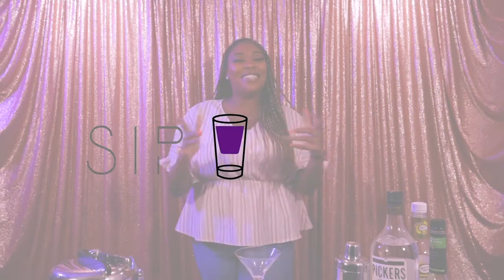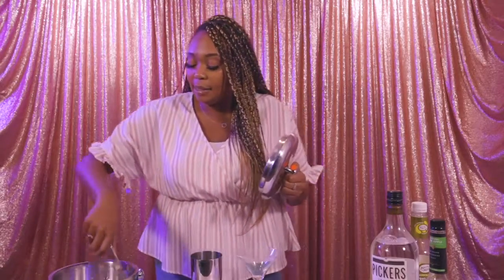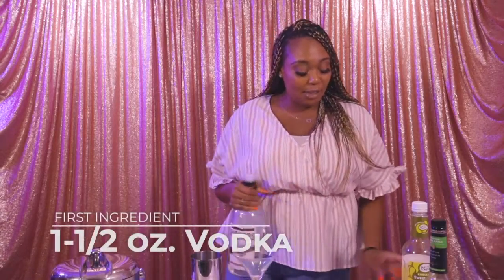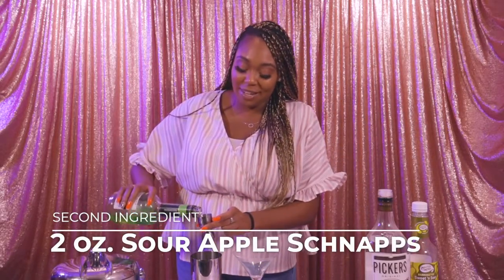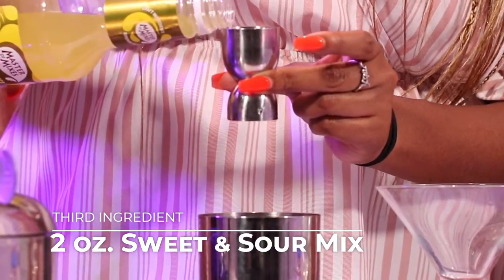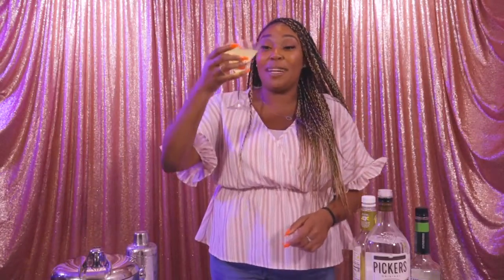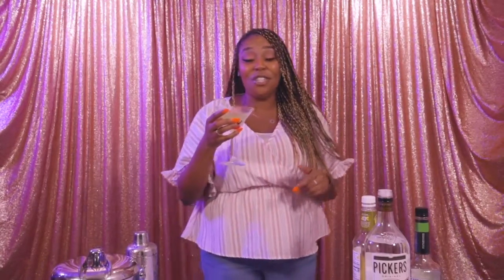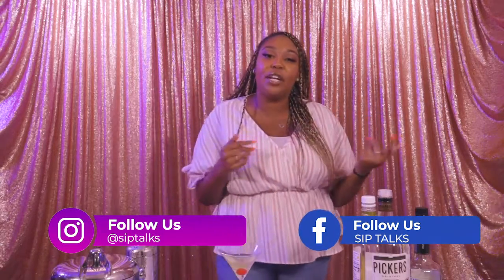Apple Martini | Sip Talks Preview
The perfect BOUGIE drink to get your weekend started off right!!

APPLE MARTINI:
- 1-1/2 oz. Vodka
- 2 oz. Sour Apple Schnapps
- 2 oz. Sweet & Sour Mix